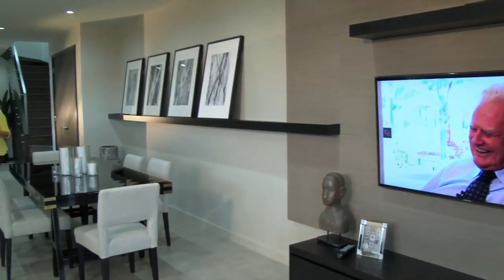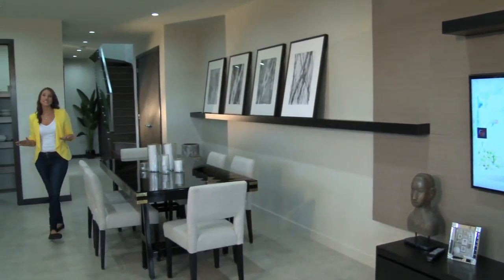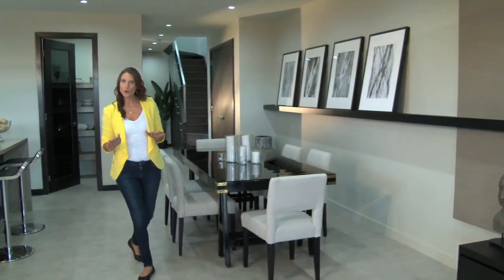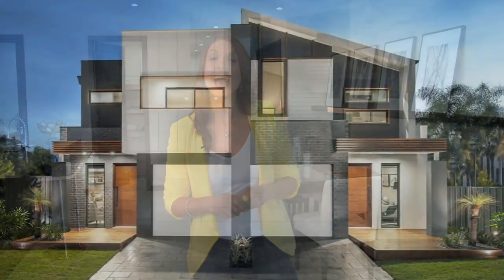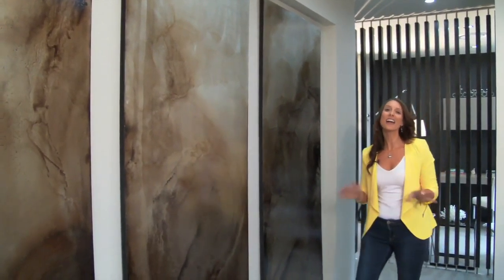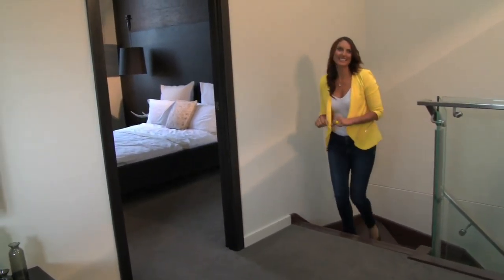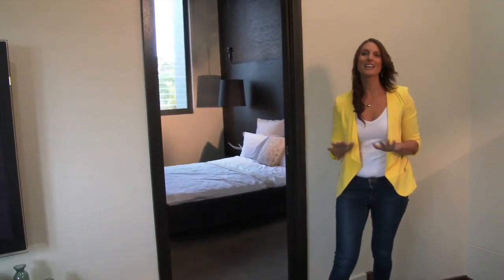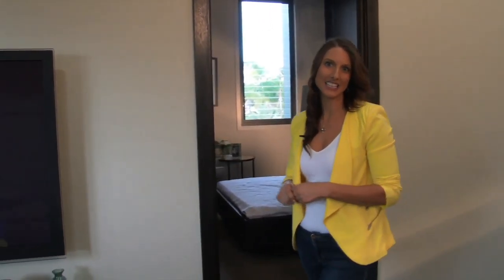Julia Achilleos - Presenter - Masterton Eclipse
Australia with over 16 years experience working in TV, Film, TVC's, Web, Corporate and Training videos as well as Hosting Stage Shows and MC work.
Australia.